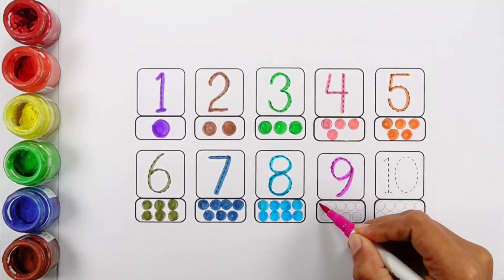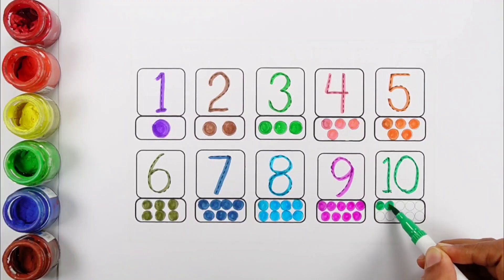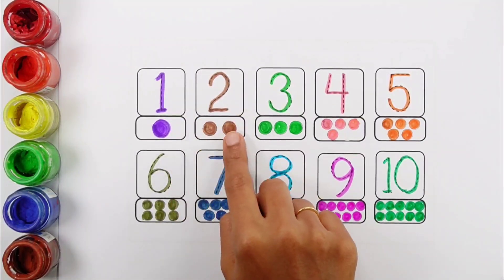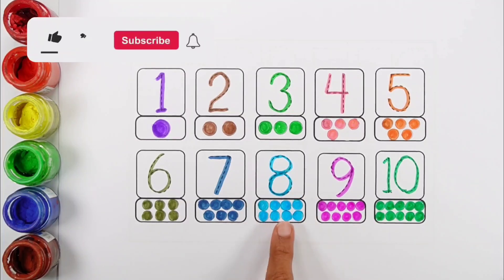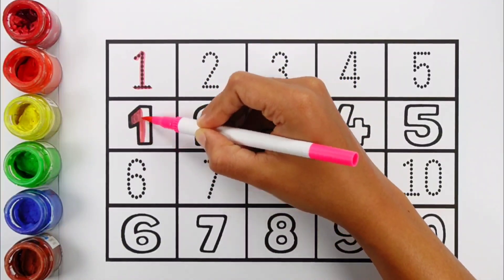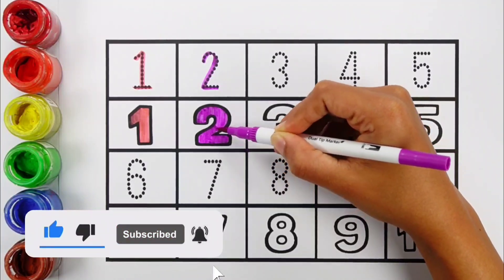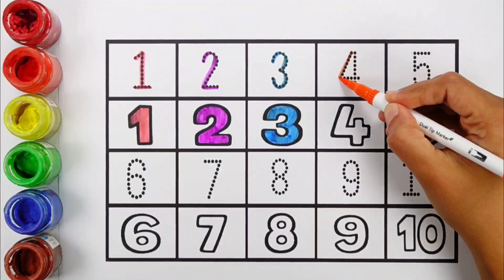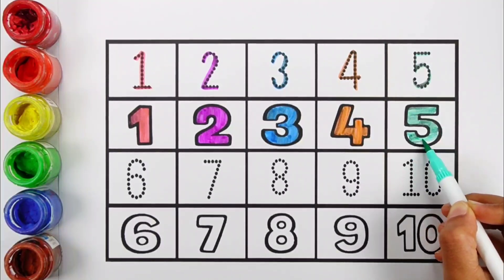123 Numbers Counting, Numbers song | 123 song, learn colors,count 12345 numbers | Preschool Learning